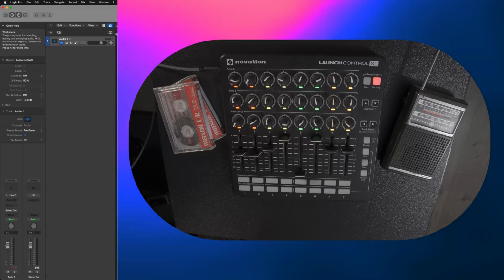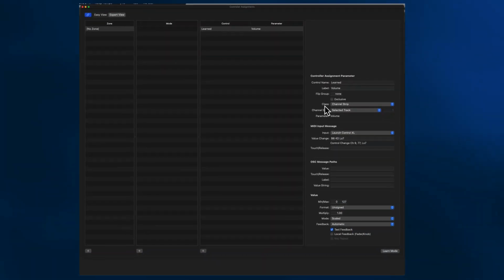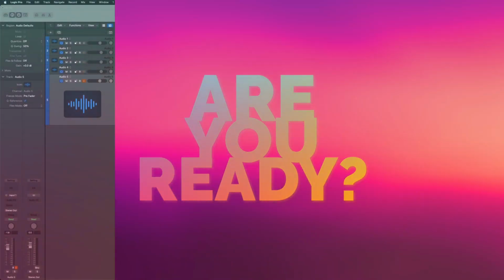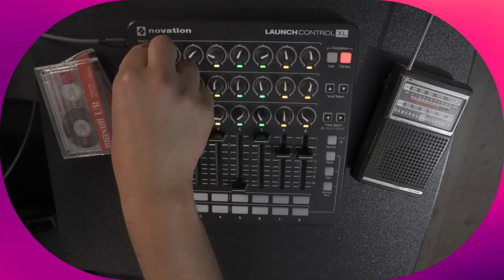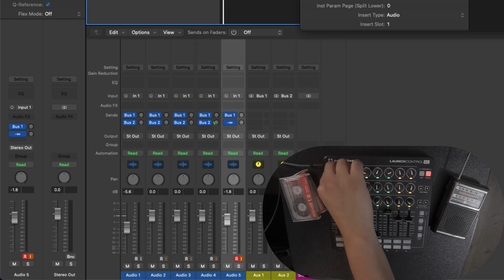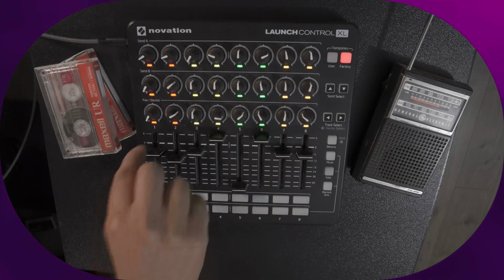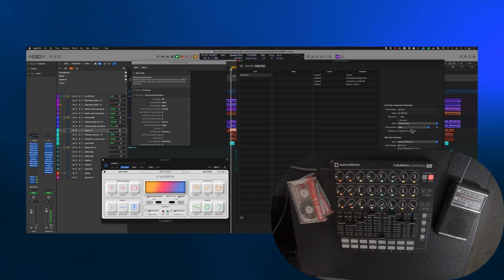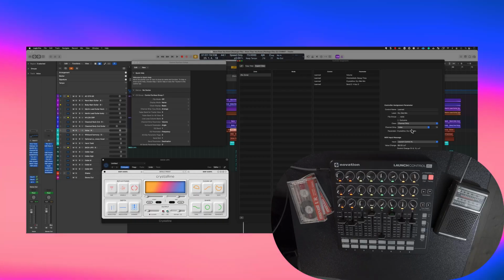Logic Pro Tutorial - Control Surfaces Support: Dynamic or Index Fader? Lock Parameters using THIS!!!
If you like this Video, Watch the Control Surfaces Masterclass for FREE exclusively on Streamworks Audio. This class is NOT ON YOUTUBE.

Table of Contents:

00:05 - Single Fader Workflow
01:23 - Benefits of a Dynamic Fader
02:11 - Mapping an Index Fader to Volume
02:56 - Mapping an Index Fader to Busses
04:29 - An Example using Index/Selected

In this video, we dive deep into the incredible world of Logic Pro Control Surfaces, the ultimate game-changers for music creators. Whether you're a seasoned producer or just starting out on your musical journey, you're about to discover how these powerful tools can revolutionize your workflow in Logic Pro!

🎹 Master Your Music Production Workflow:
Logic Pro Control Surfaces are designed to put the power of music creation at your fingertips. Say goodbye to endless mouse-clicking and keyboard shortcuts; it's time to experience true hands-on control! Our expert hosts will guide you through the process of setting up and integrating your preferred control surface with Logic Pro, allowing you to take charge of every aspect of your music production like never before.

🎚️ Take Control Like a Pro:
Imagine having a physical extension of your creative mind, allowing you to effortlessly mix, edit, and manipulate your sounds with intuitive precision. With Logic Pro Control Surfaces, you can fine-tune your tracks, adjust plugin parameters, control virtual instruments, and so much more, all in real-time! Get ready to unleash your full potential and transform your ideas into sonic masterpieces.

💡 Discover the Perfect Control Surface for You:
Logic Pro Control Surfaces come in a wide variety of shapes and sizes, tailored to suit different needs and preferences. From compact portable options to expansive modular setups, we've got you covered. Our video showcases a range of popular control surfaces compatible with Logic Pro, helping you find the ideal one that suits your music production style and budget.

🔥 Elevate Your Music with Seamless Integration:
One of the most exciting aspects of Logic Pro Control Surfaces is their seamless integration with the Logic Pro software. The tight connection allows for instant feedback and visual feedback, giving you a real-time representation of your mix. Witness the power of these control surfaces as they synchronize effortlessly with Logic Pro, bringing your creative vision to life like never before.

Are you ready to transform the way you create music? Join us on this exciting journey as we explore the world of Logic Pro Control Surfaces. Get ready to elevate your music production game with Logic Pro Control Surfaces – the future of music creation is in your hands! 🎵✨